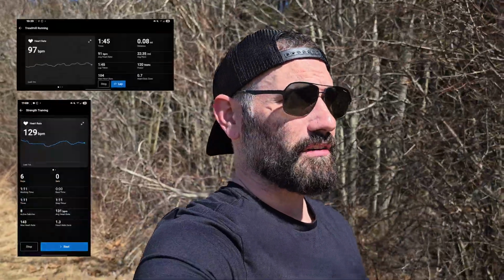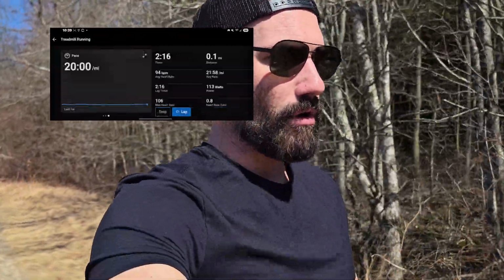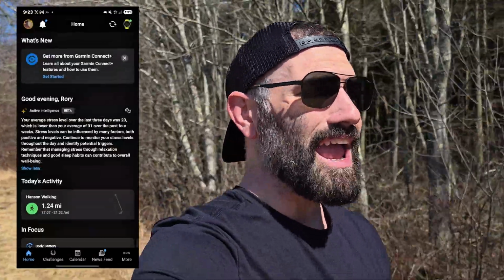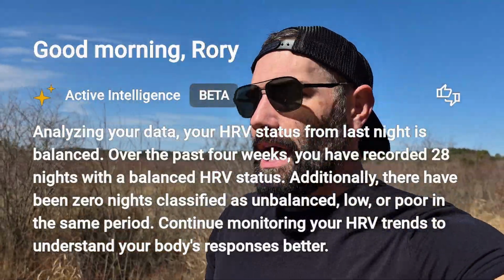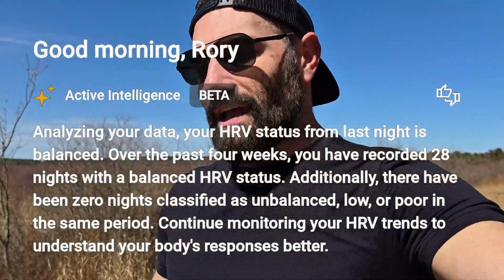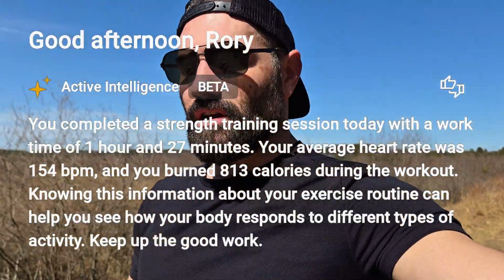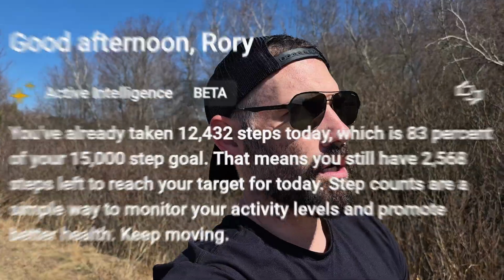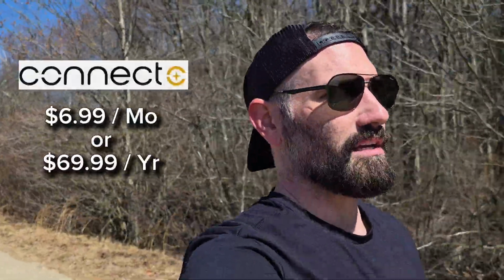Day 2: Garmin Connect + 💸 Active Intelligence Beta & Live Tracking Dashboard 🤔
Day 2: Of my first month using Garmin Connect+ or Plus. This is Garmin's first iteration of their new paid membership on top of Garmin's already feature rich Connect App.

I this vid we look more specifically at the Live View features and "Active Intelligence" insights.

Will this be worth the additional cost for the average user? Is this worth it for anyone?

We'll decide if it's worth it to continue our Subscription at the end of the series.